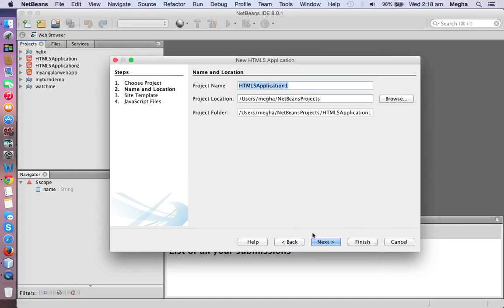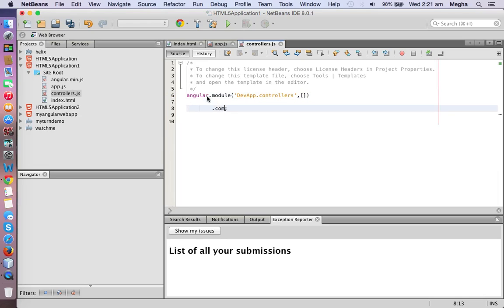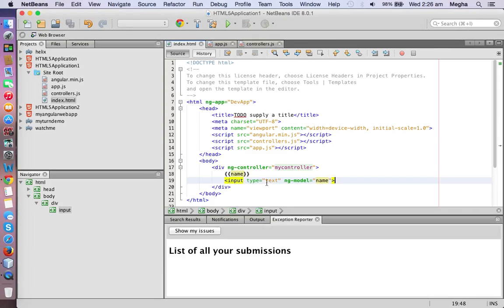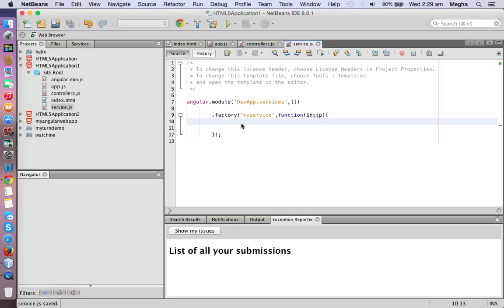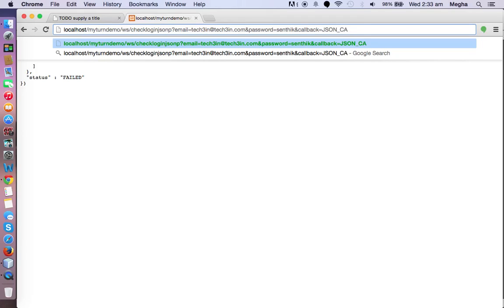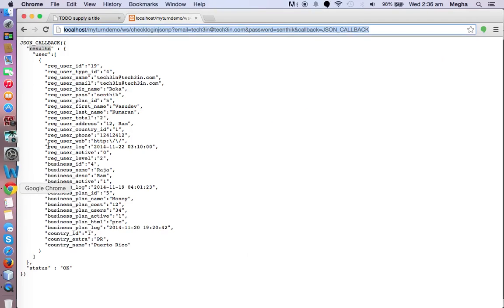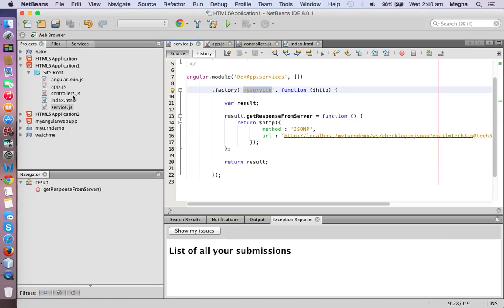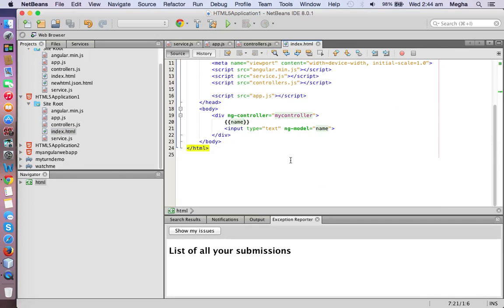Angular JS Simple Example